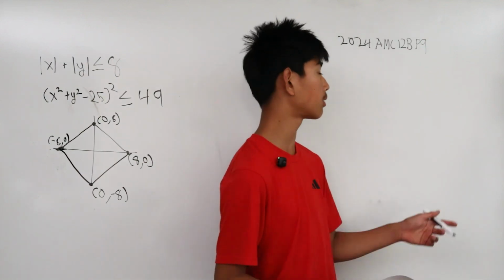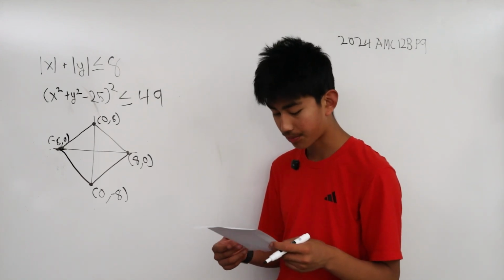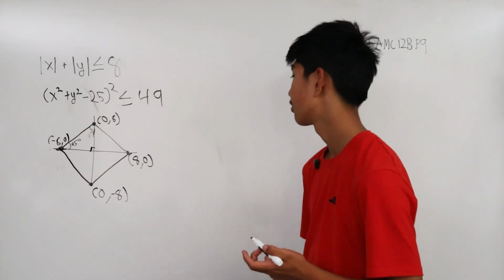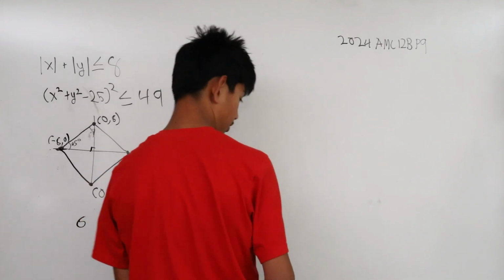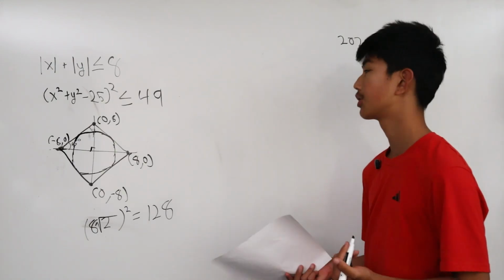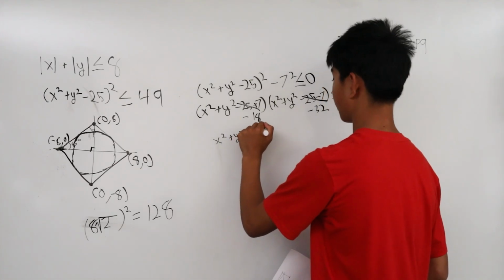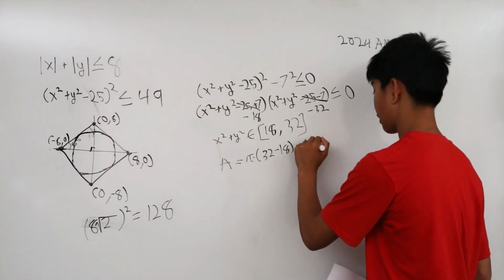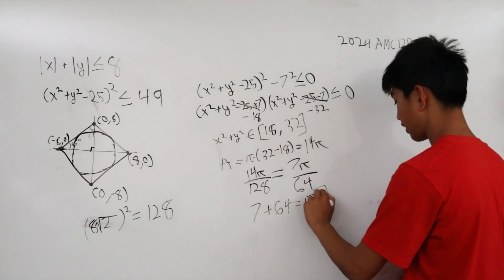2024AMC 12B P9--Double Perfect Square Riddle: What’s the Unit Digit?